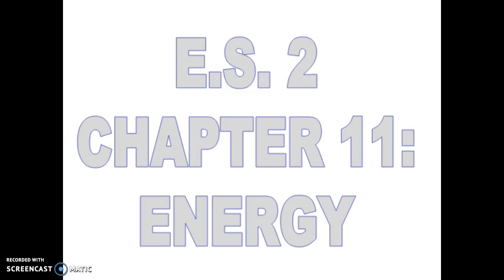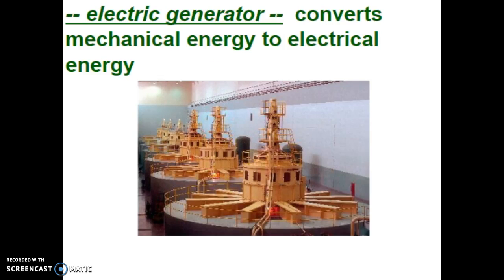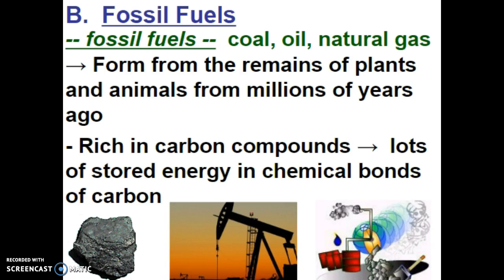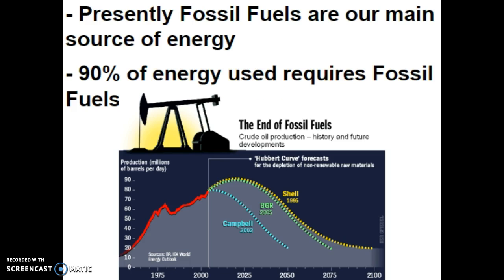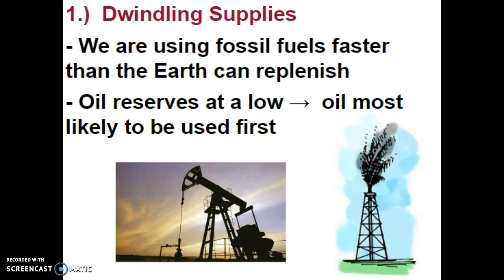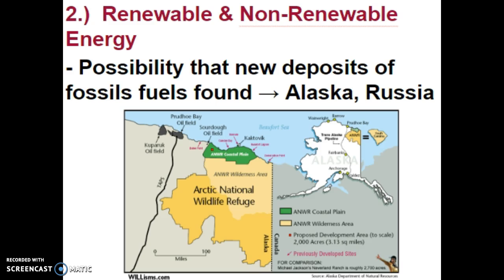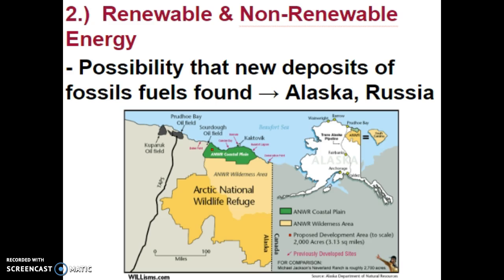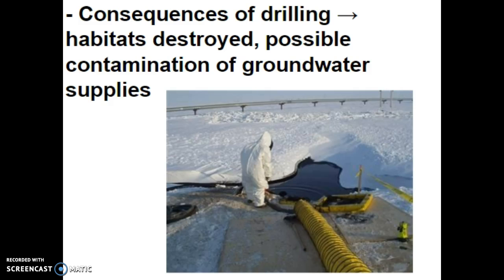VIDEO SCREENCAST E.S. 2 Ch. 11 (part 1) ENERGY